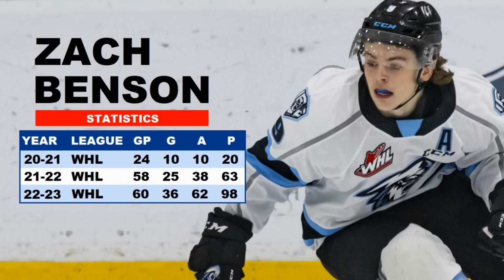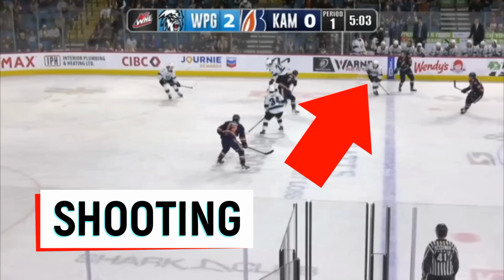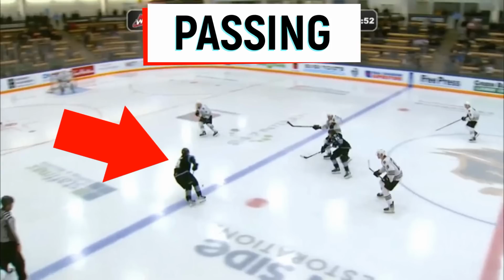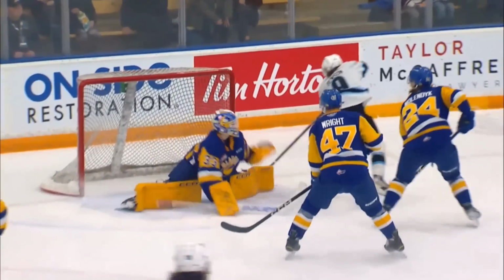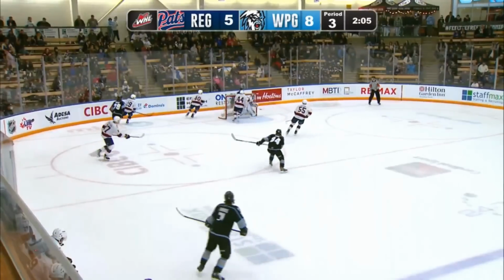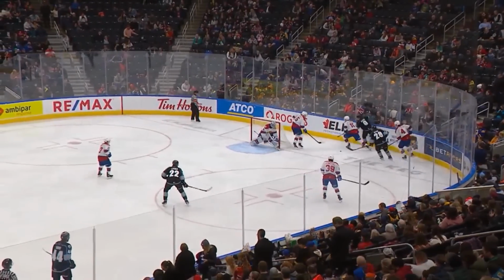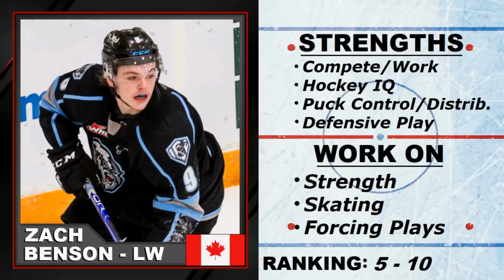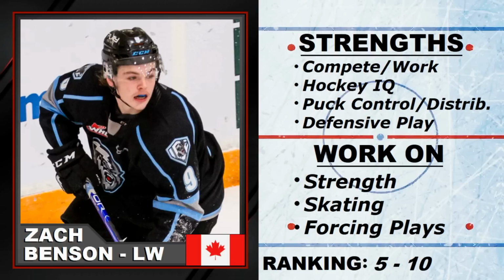ZACH BENSON Highlights 2023 NHL Draft Prospect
Scouting Report on 2023 NHL Draft prospect Zach Benson with hockey highlights.

0:00 Intro
0:56 Stats
1:22 Skating
2:11 Shooting
3:02 Passing
4:09 Puck Control
5:23 Compete
6:52 Improve On
7:43 Draft Ranking